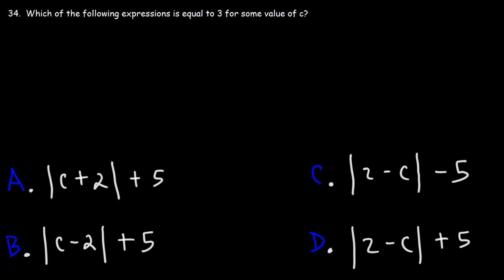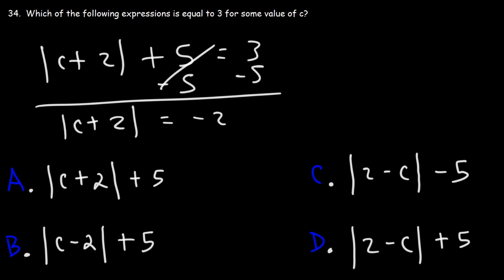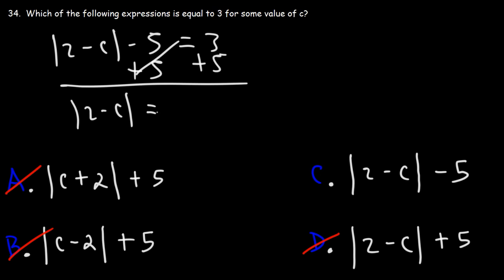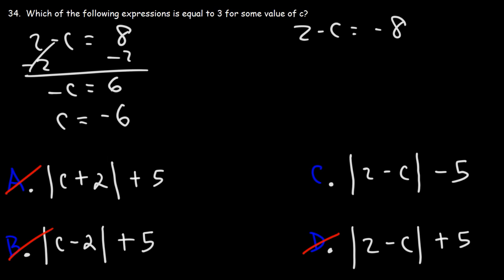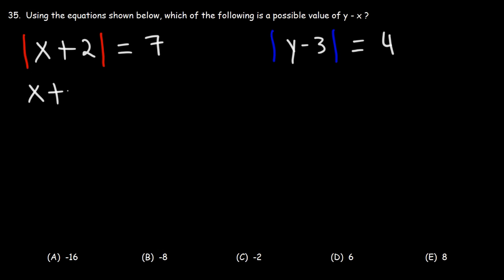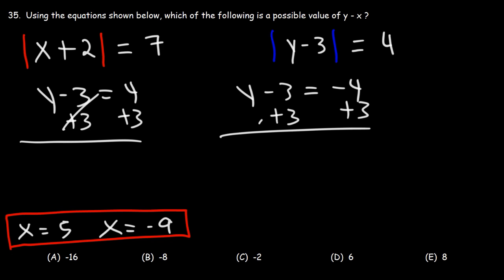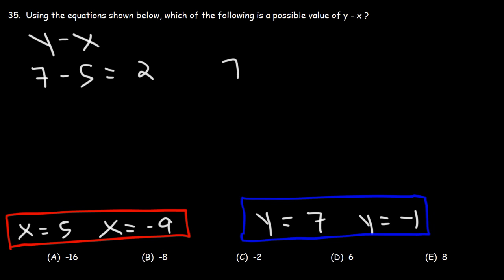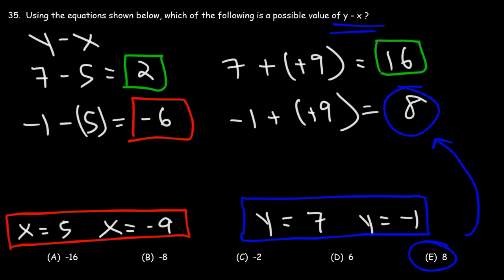Solving Absolute Value Equations - SAT Math Part 10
This SAT math video tutorial focuses on solving absolute value equations.